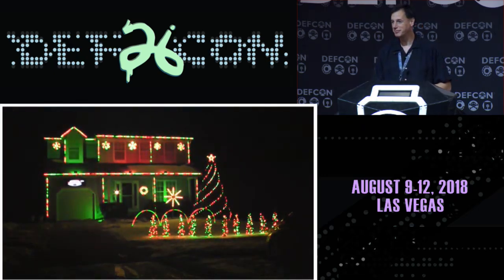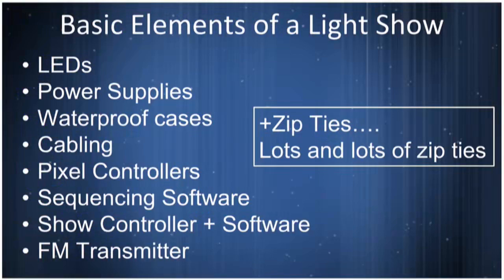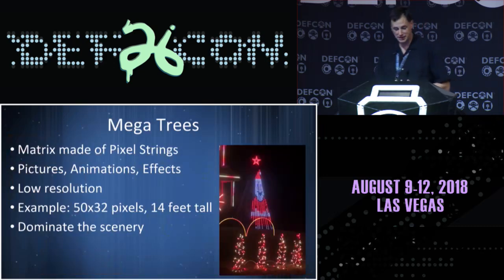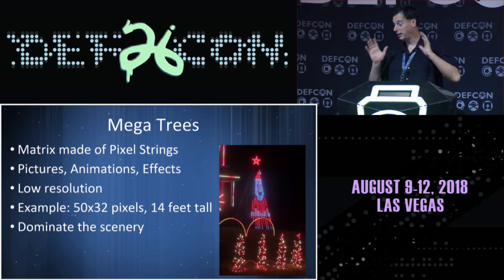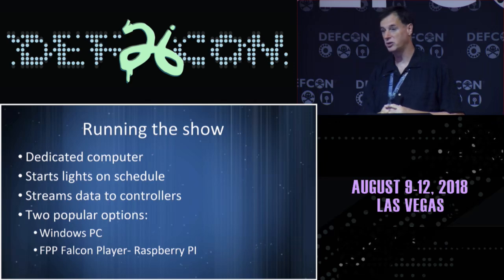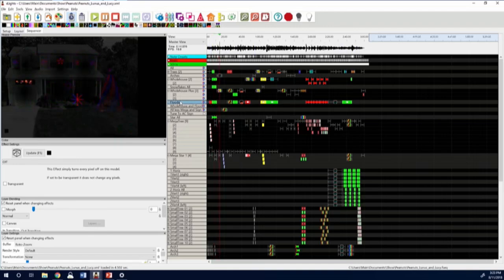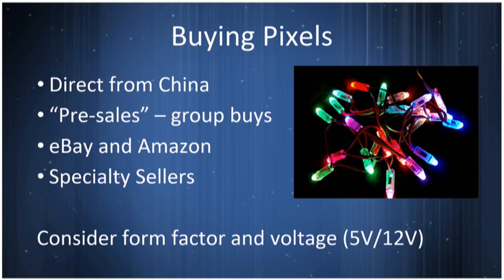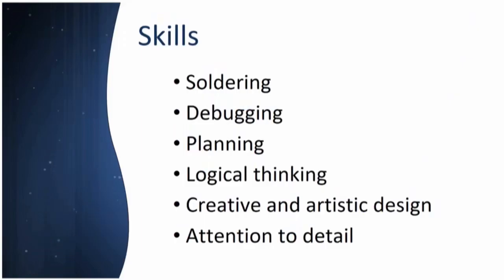DEF CON 26 - Rob Joyce - Building Absurd Christmas Light Shows